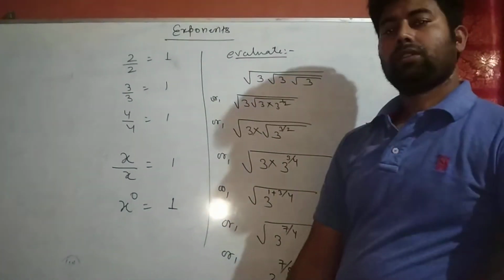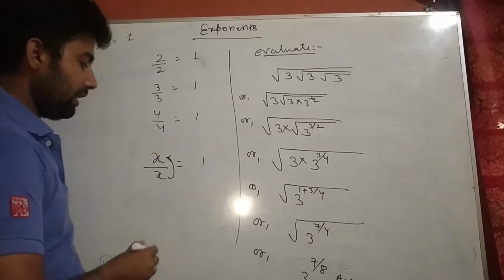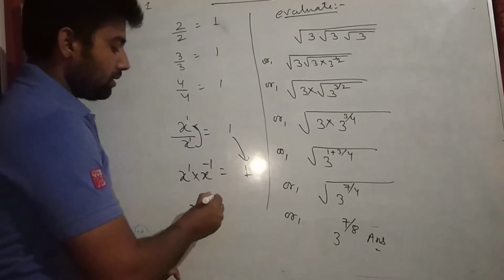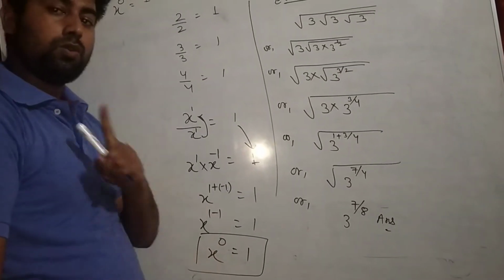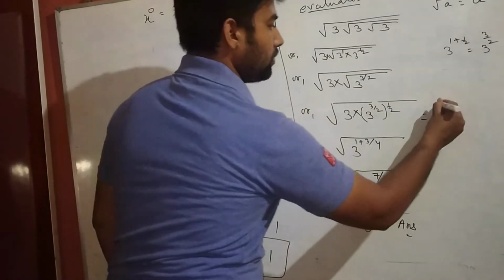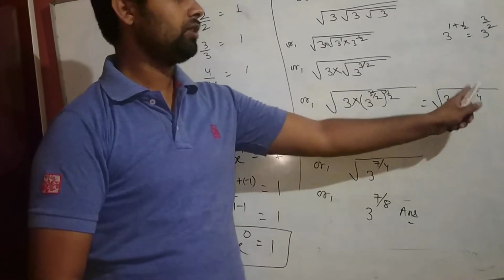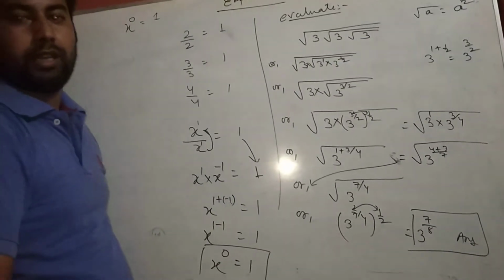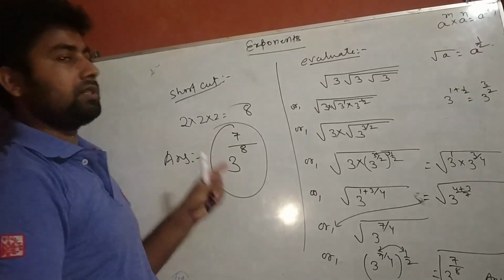Class 9 . Exponents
Part 2 by Umesh dutta